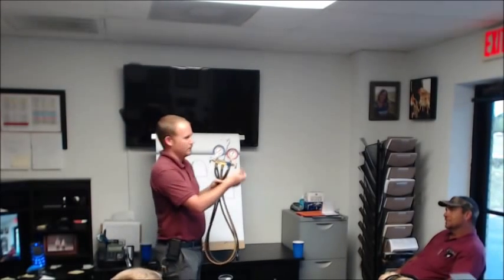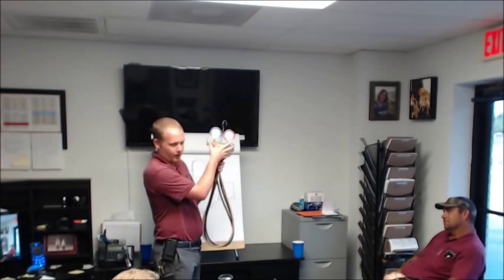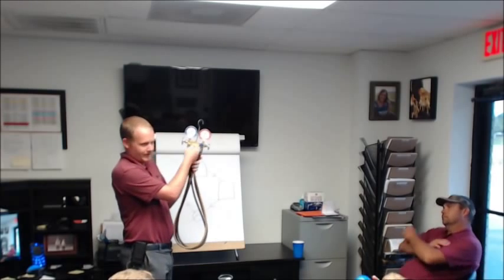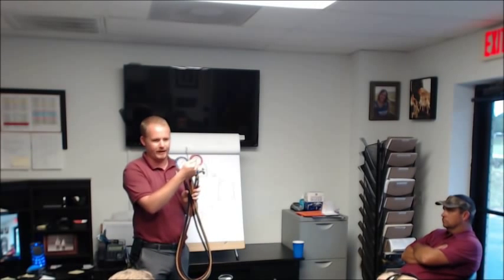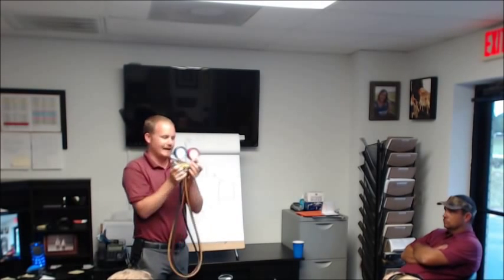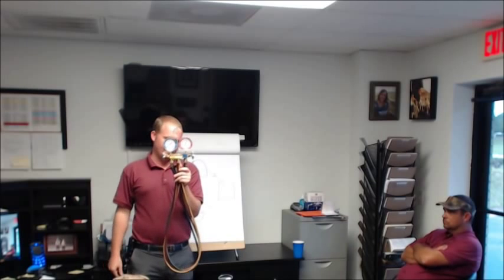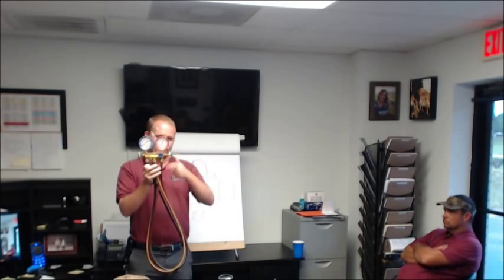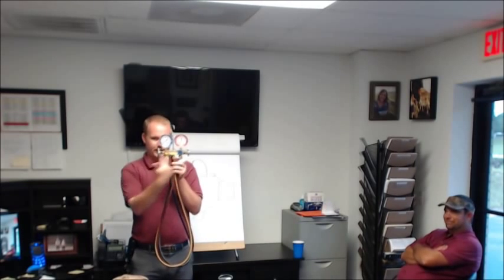How an HVAC Gauge Manifold Functions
HVAC Gauge Manifold.

Transcript:
Main Speaker:  For those of who may not know, what are these two knobs here do?  What's the purpose of it?  What's actually happening inside here when I open and close these valves?

Audience:  [Cross talk] … one with the other into the Manifold.

Main Speaker:  You're allowing it to flow inside the Manifold body.  A lot of people who look at a gauge like this will think that what you're doing here is somehow affecting what you're gonna engage, but it's not at all.  These hoses still travel through the gauge regardless of whether or not these handles are open.  All these handles are doing is allowing it to mix in between these.  So if I were to open this mouth here, what two lines am mixing together?

Audience:  Center and blue.

Main Speaker:  Yellow and blue.  When I shut this one off and I open up this one, which two lines am I mixing together?

Audience:  Yellow and red.

Main Speaker:  Now I'm opening up here.  If I open up both, now what am I doing?

Audience:  Yellow, red and blue.

Main Speaker:  Now I'm mixing all of them together.   Does it make sense?  I mean the connection between all of them in both of these reels.  Does it make sense?

Audience:  Yep.

Main Speaker:  We're clear here?  Okay.  It got nothing to do with what reels I'm engaged.